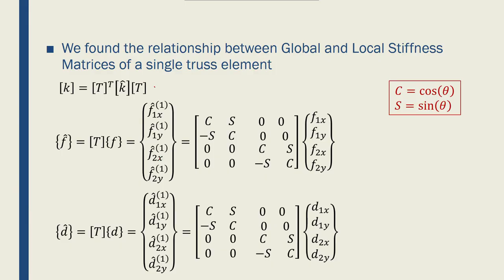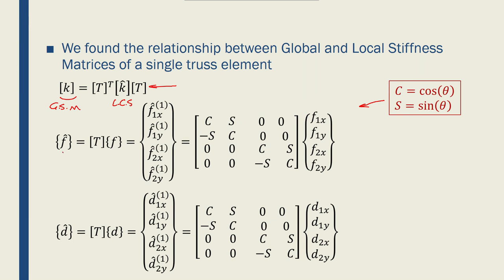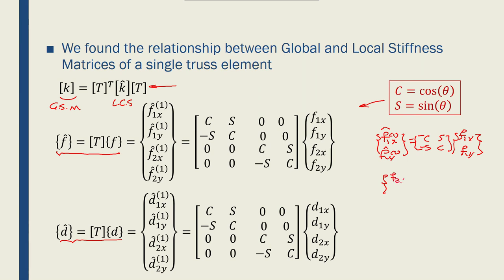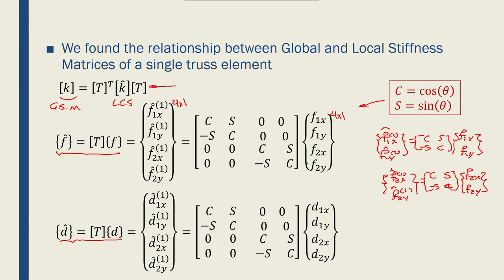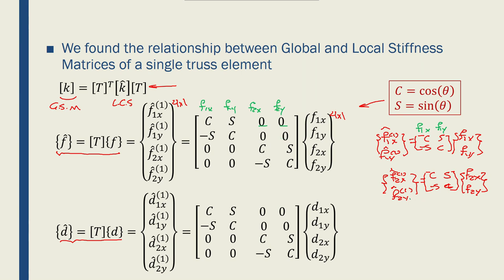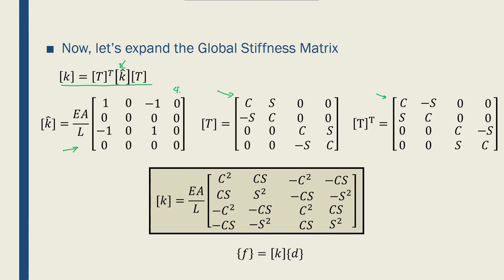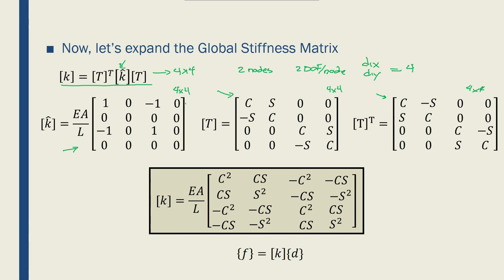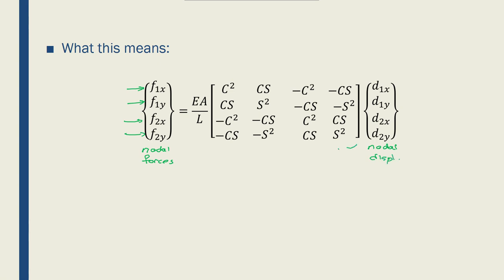Intro to FEM - Week02-10 Truss Global Stiffness Matrix 03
Forming the global stiffness matrix of a truss element is explained in this lecture.